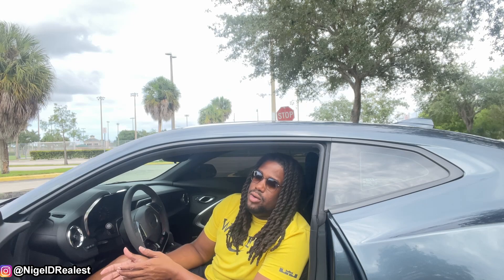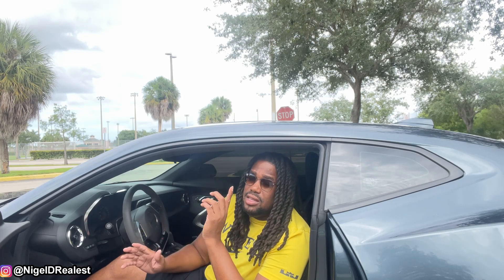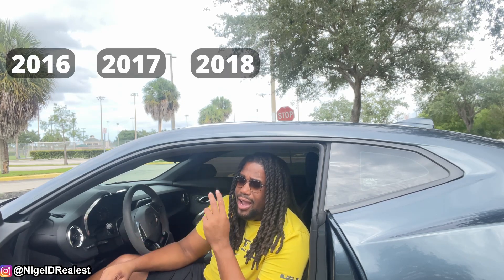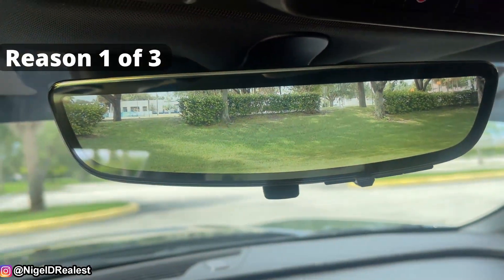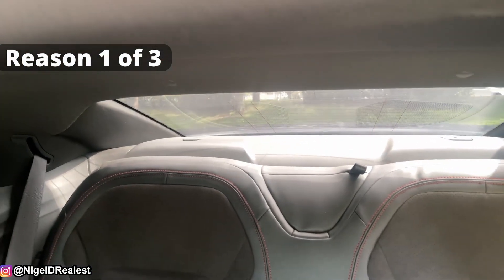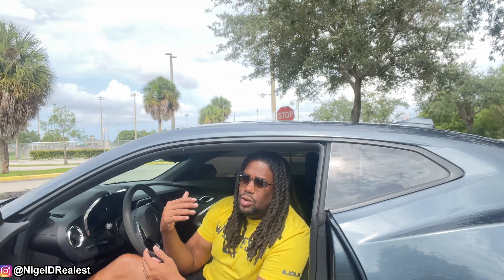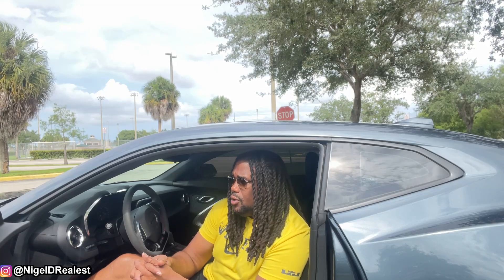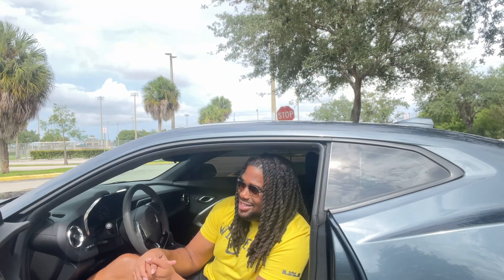✋🛑 PLEASE DON'T BUY A CAMARO UNTIL YOU WATCH THIS...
3 things to know before you buy a Camaro (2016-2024)